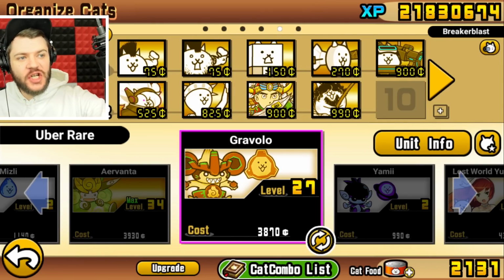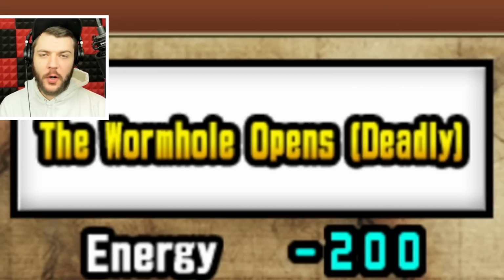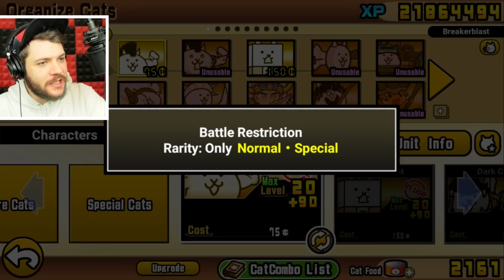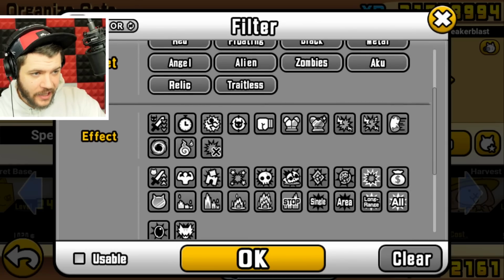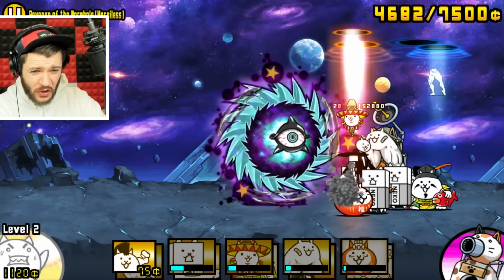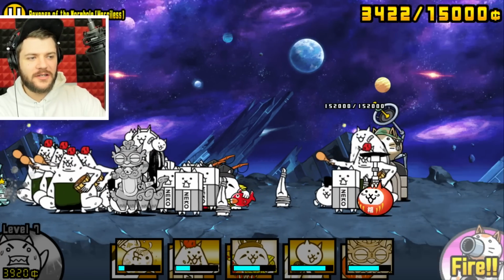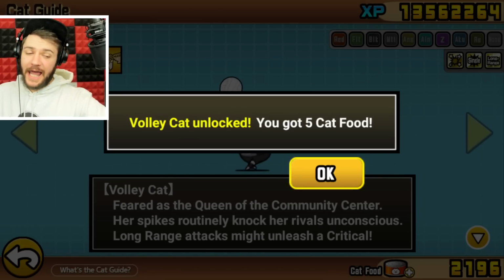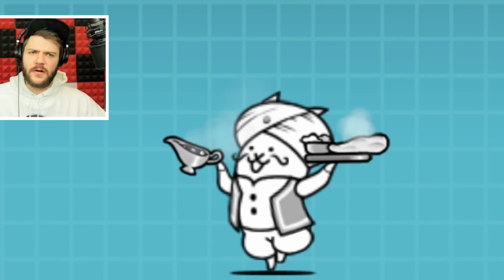Breaking The 3rd Dimension and Getting Curry Cat | Battle Cat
We've done all the cyclones... apart from Super Cosmic Cyclone. Time to get my late game ass to the The 2nd Dimension, Wrath of the Wormhole and The 3rd Dimension and finally unlocking Volley Cat, Ballet Cat and Curry Cat

★★★Weirdly Cute Cats (?) rampage across the world! ★★★
Assist the Cats with extremely simple controls and a straight-forward system!
No need to register to raise your own Battle Cat army! BATTLE WITH ALL THE CATS !!

☆ Super Simple Battle System

Just tap on the Cat you want to fight for you! Oh, and maybe fire the Cat Cannon once or twice.

Take down the enemy base!

☆Super Simple Levelling System

Use the XP you get from clearing stages to level up the Cats! Once they hit level 10, it's evolution time!!

☆Super Simple Fun! The Battle Cats

Collect the treasures while you take over the world!
Draw new rare and exotic Cats(?) !!
Fight really weird and interesting enemies!
... BUT WAIT the Special Cats are even weirder.

Perfect for Casual Play! Fun for all ages, anyone (and their cat too!) can play with the "Battle Cats"!

What type of Cats will you battle with today? Bring on the weirdly cute Battle Cat army!